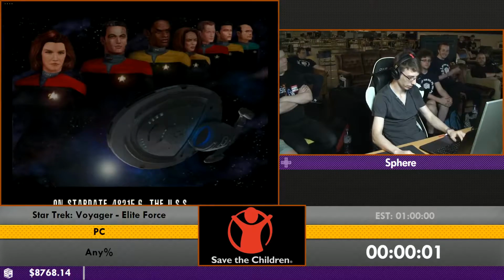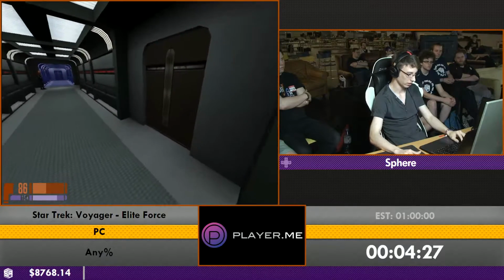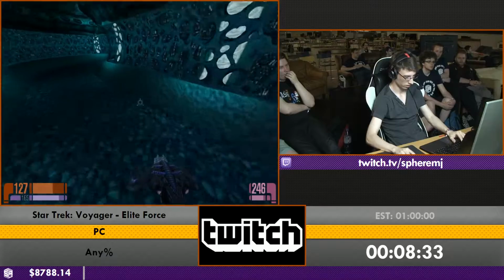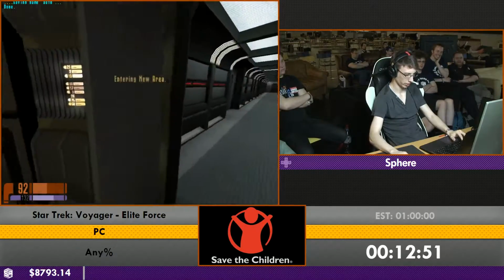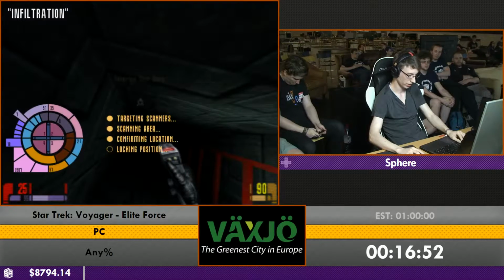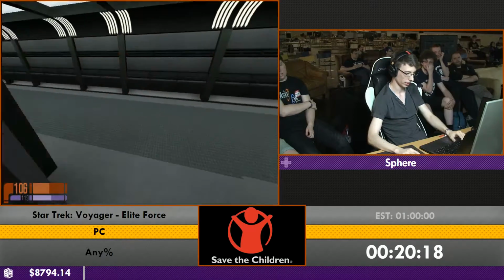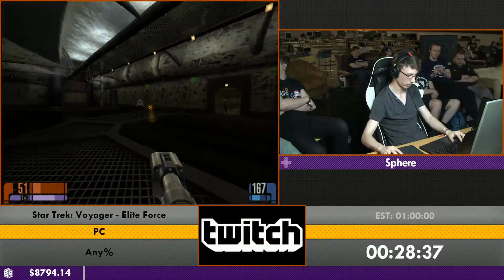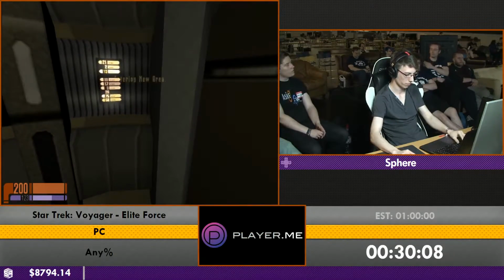ESA16 - Star Trek: Voyager - Elite Force [Any%] by Sphere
Generic Description for Star Trek: Voyager - Elite Force Any%.